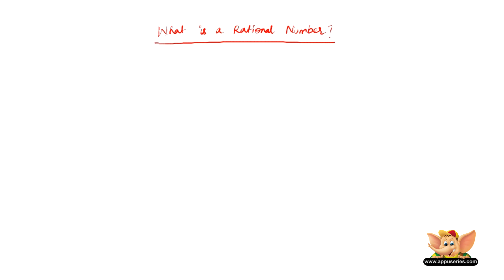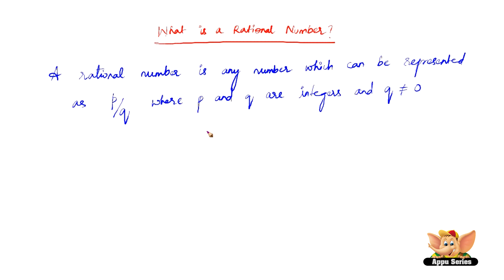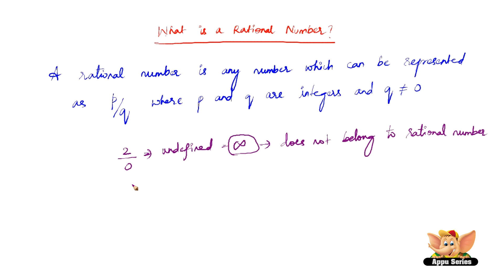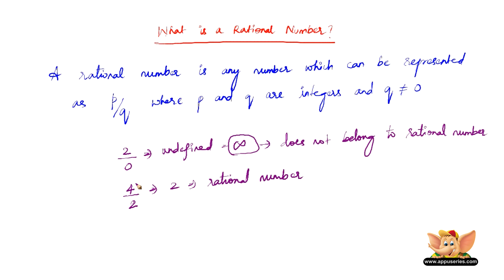How to define rational numbers?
Although we come across rational numbers in previous videos, in this video let us look into rational numbers in depth.

This video explains intricate details associated with rational numbers. Also, learn how to define rational numbers from this video!

Happy Learning!